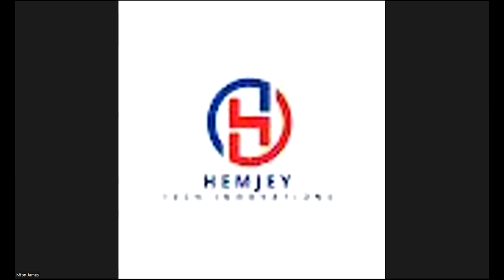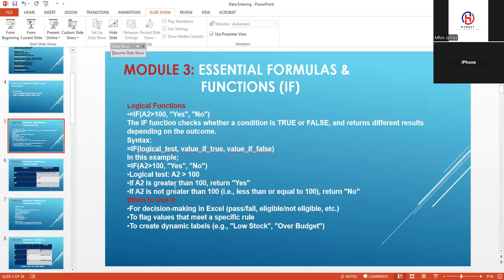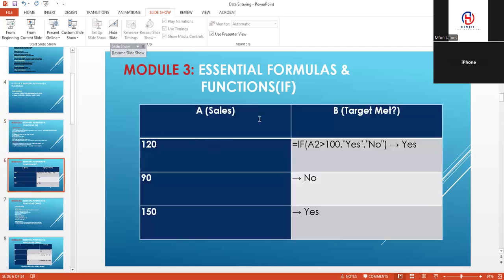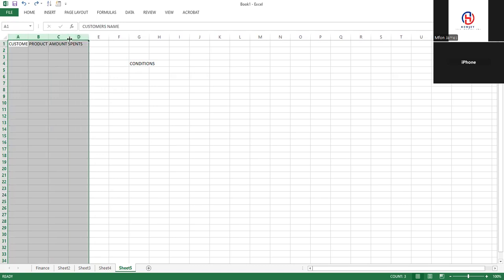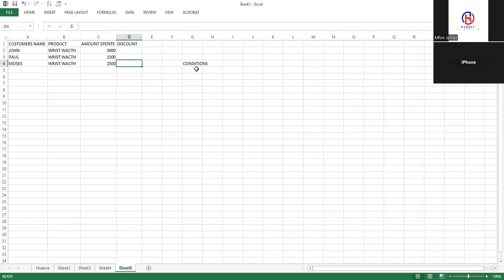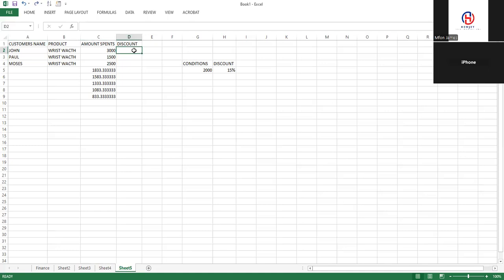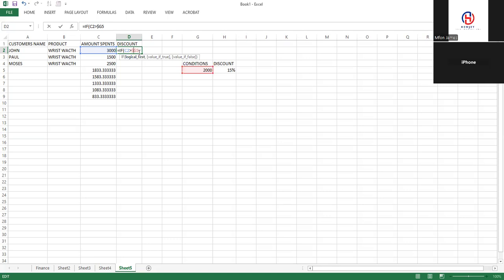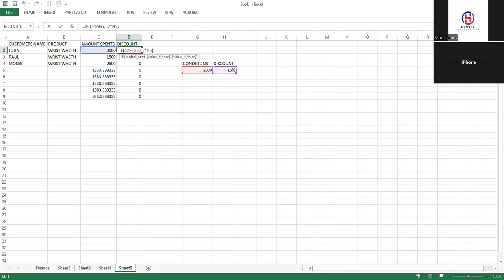If Function in Data Entering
IF Function in Data Entering | Excel Tutorial for Beginners

Learn how to use the IF function in Microsoft Excel to make your data entry smarter and more efficient! In this step-by-step tutorial, we’ll show you how to apply the IF formula to automate decisions and simplify your workflow.

✅ What you’ll learn in this video:

How the IF function works in Excel

Syntax and structure of the IF formula

Real-life examples of using IF for data entry tasks

Tips to avoid common errors when using IF statements

Perfect for beginners and anyone looking to level up their Excel skills for data management and analysis.

📌 Watch till the end for pro tips on nested IF and logical functions!